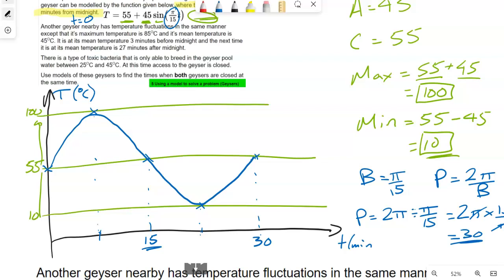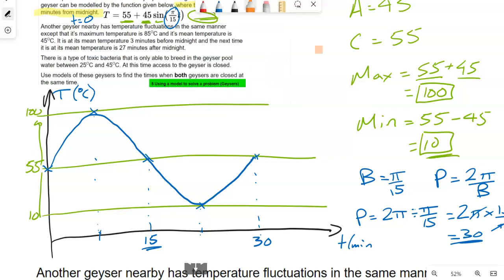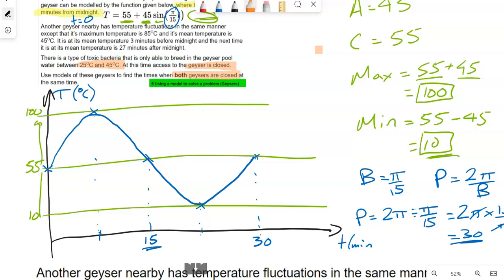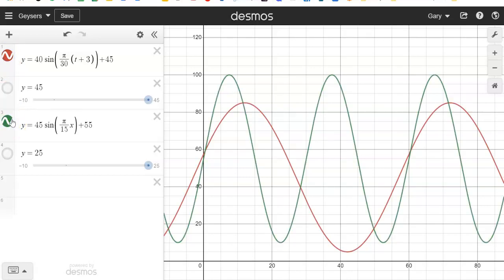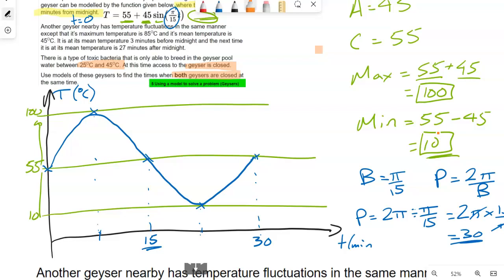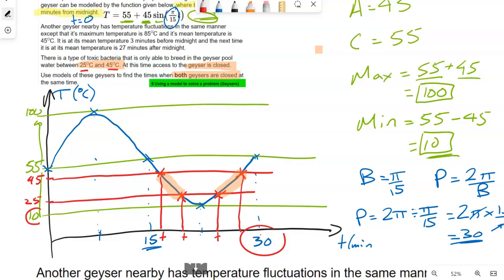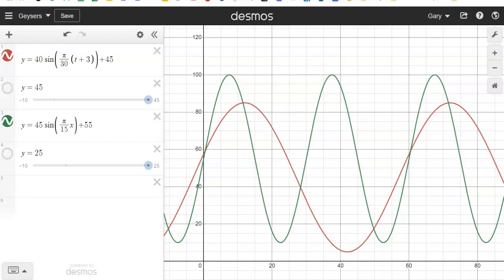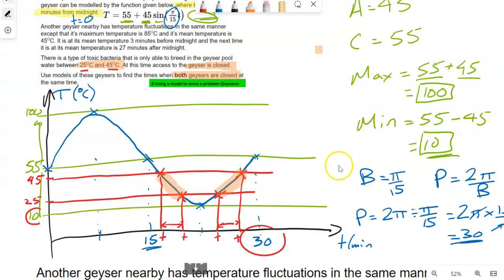Geysers Part 2 solving